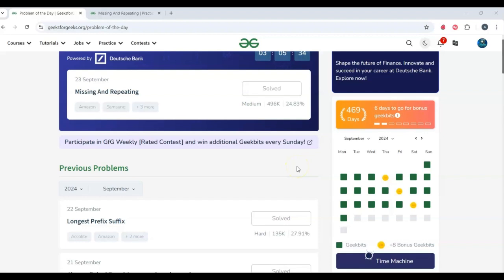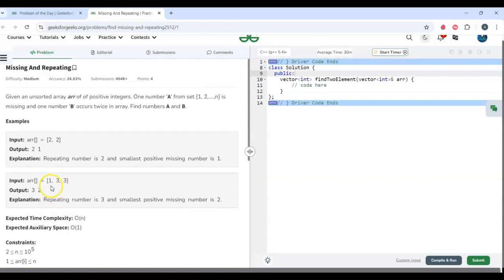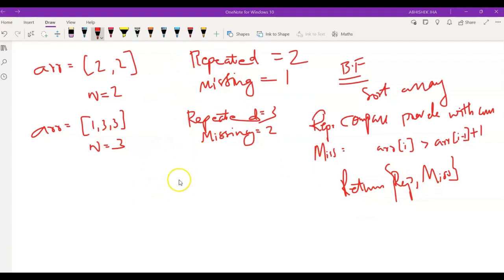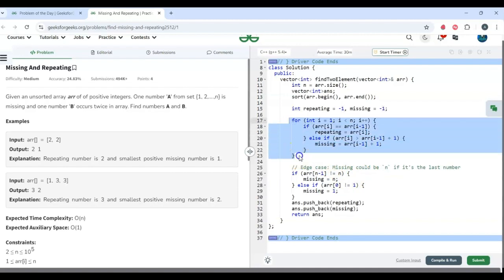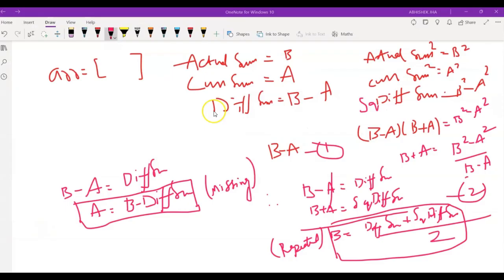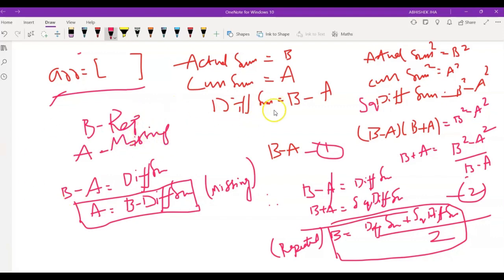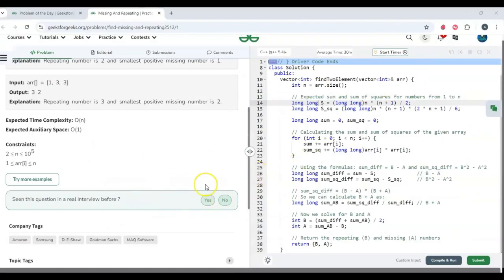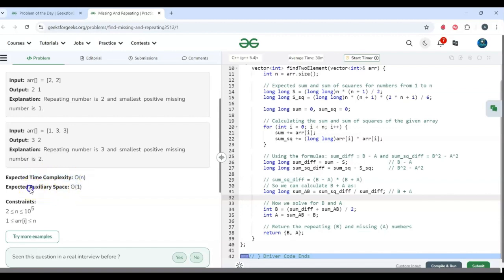Missing And Repeating | GFG POTD | C++ | 23-09-2024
In this video, I solved the GeeksforGeeks Problem of the Day (POTD) () using C++. Watch as I walk through the problem statement, discuss the approach, and implement the solution step by step.

What You'll Learn:
1. How to approach and break down coding problems
2. Efficient C++ programming techniques
3. Step-by-step explanation of the solution